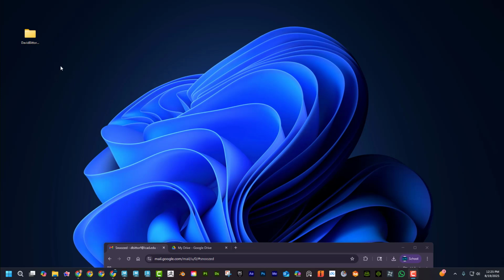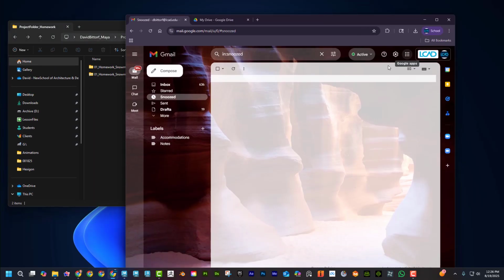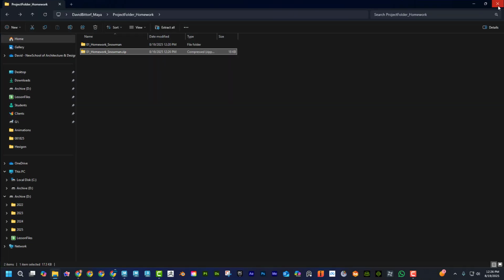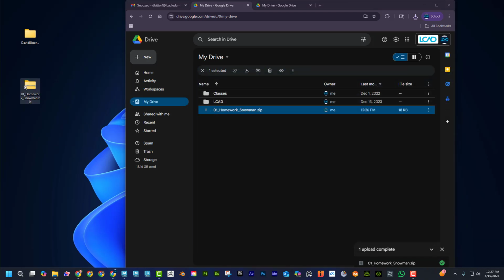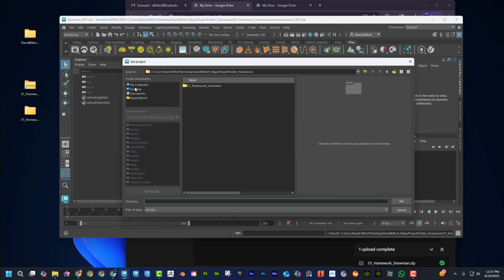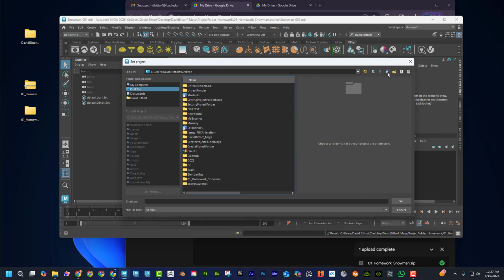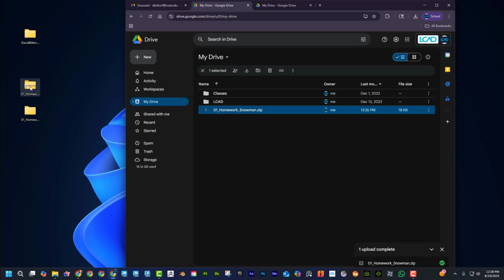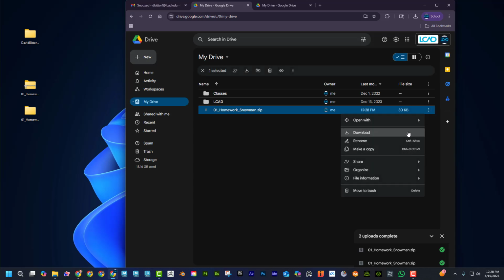Zipping and Unzipping when saving to Google Drive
Learn how to properly Zip and Unzip files when transferring to the cloud.

This video is part of the School.  Go to DavidBittorf.com to download assets, enroll in course, get private tutoring and more.